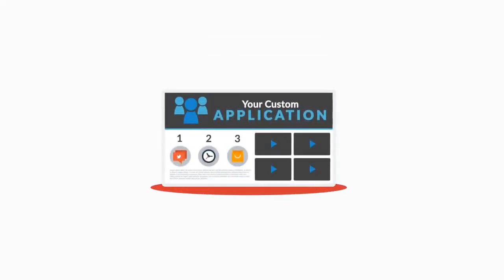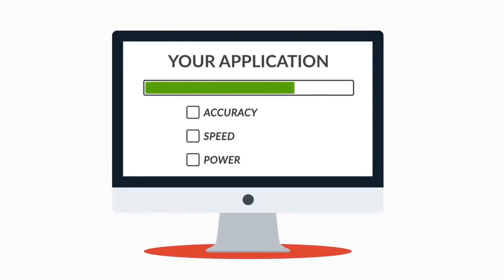레티아- ABBYY OCR SDK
World's Best OCR SDK 'ABBYY OCR Engine' 을 소개합니다.

자세한 내용은 레티아 홈페이지를 방문하세요